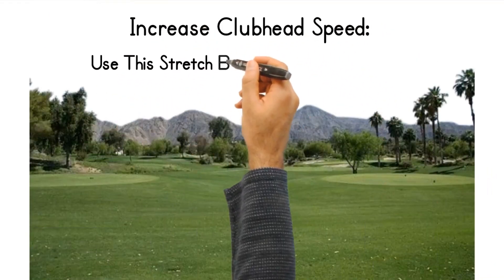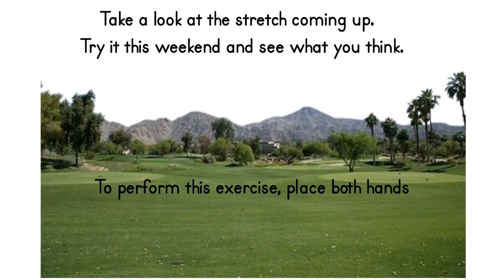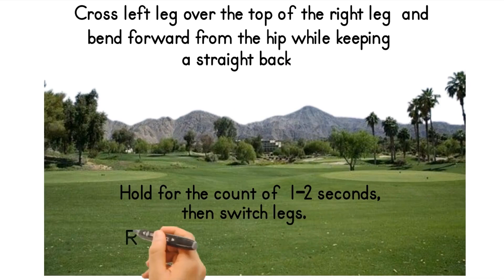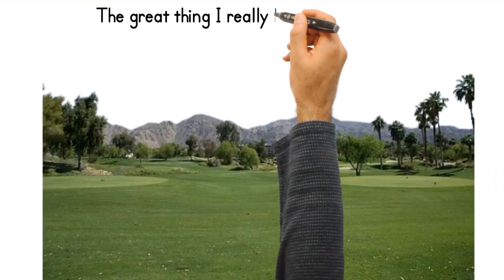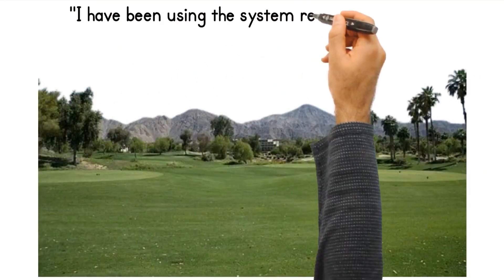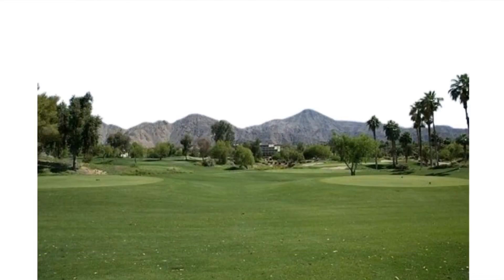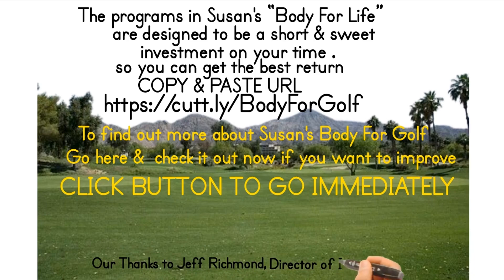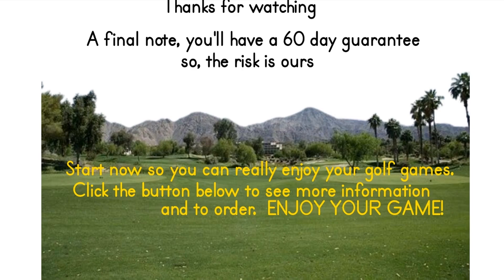Body For Golf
Just because you can’t reach your full golfing potential on your own doesn’t mean you need to spend thousands of your hard-earned cash on a “local pro golf coach,” when you can get the same (and possibly better) results for 0.03% of the cost.